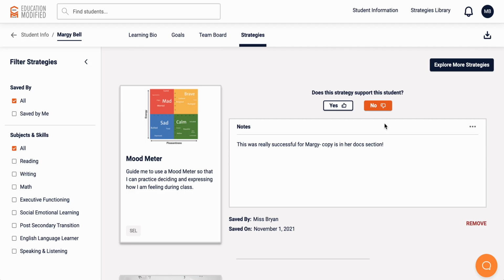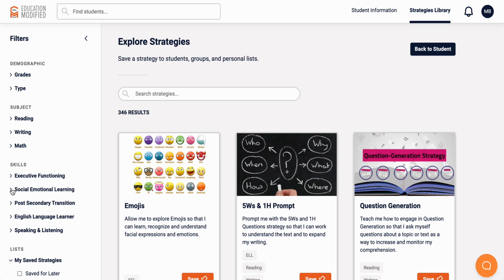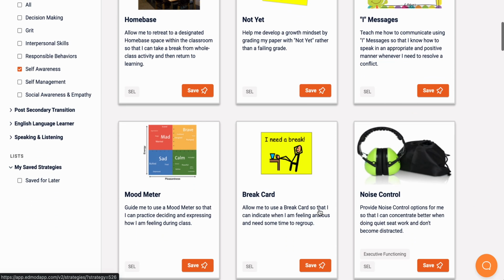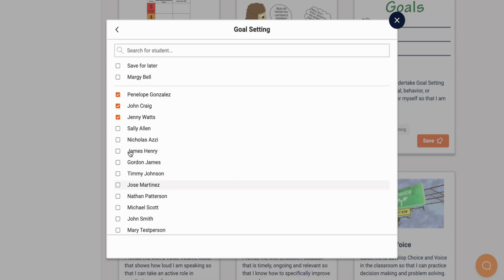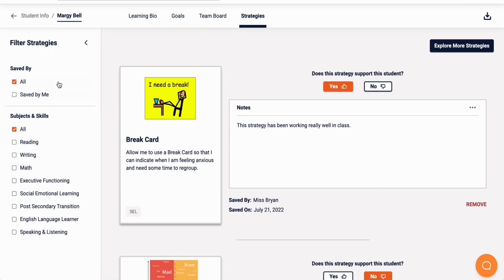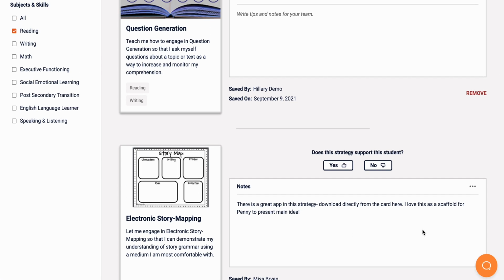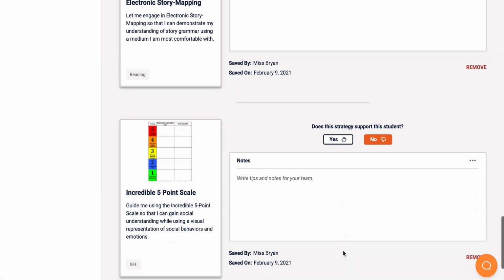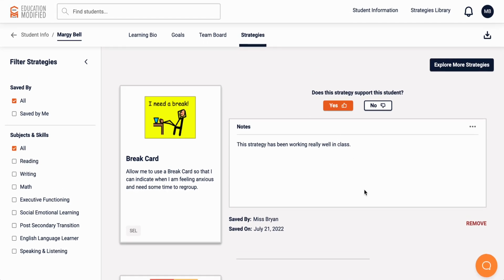6 Strategies Overview